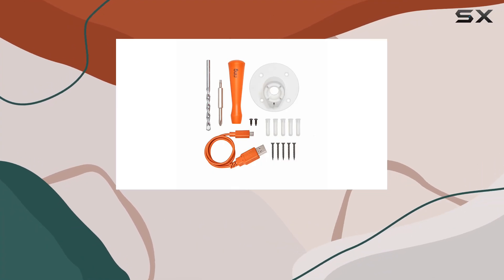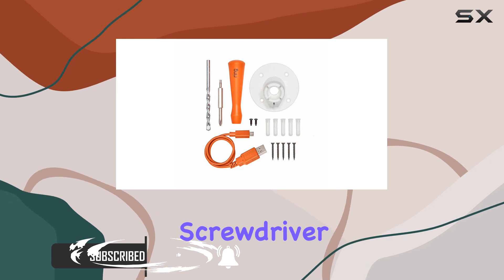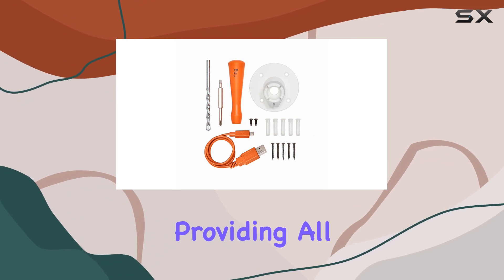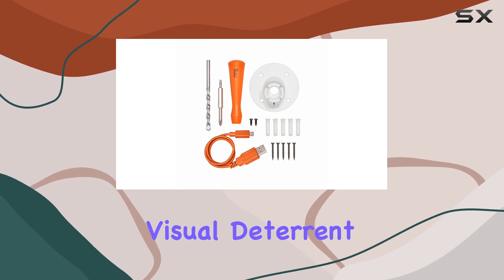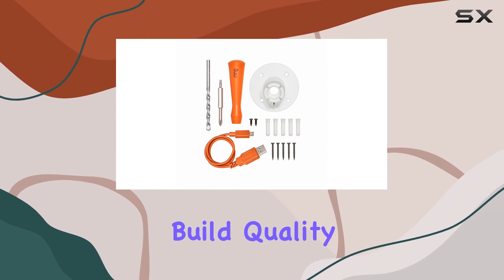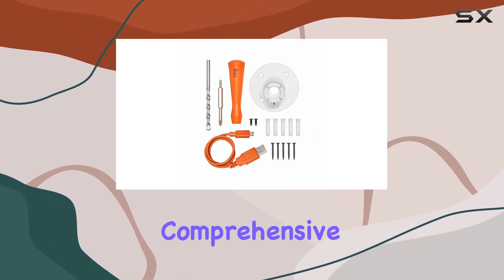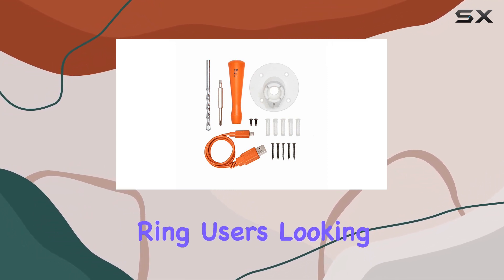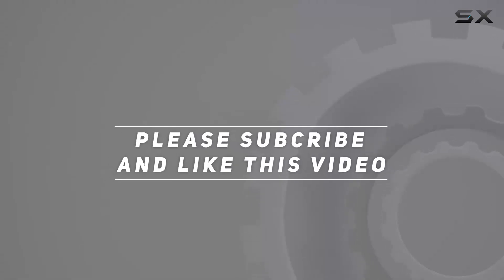Upgrading Your Ring Spotlight Cam Battery: Spare Parts Kit Review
0:00 Intro
0:06 Review

Things that we mentioned in this video:
Ring Spare Parts Kit : B084PW6YSF